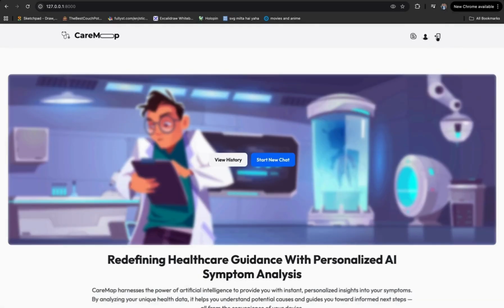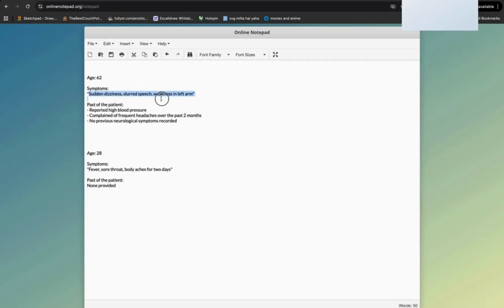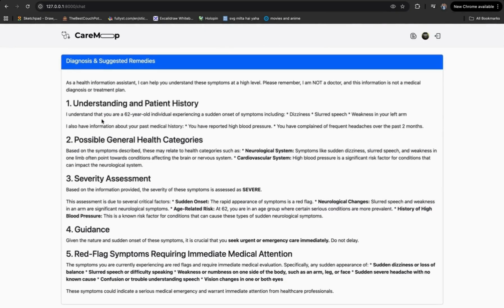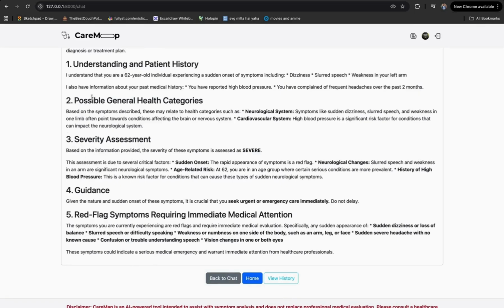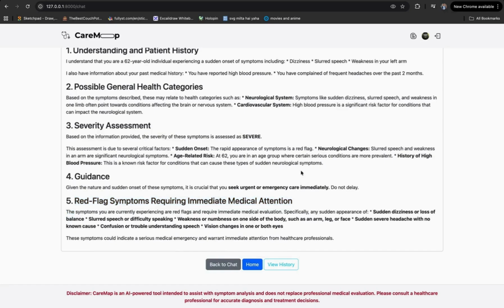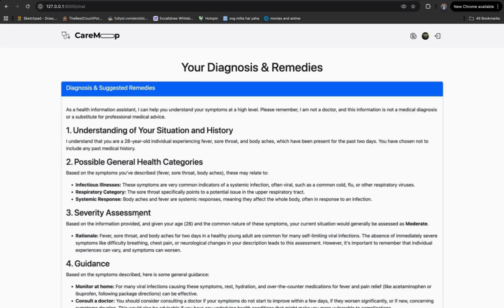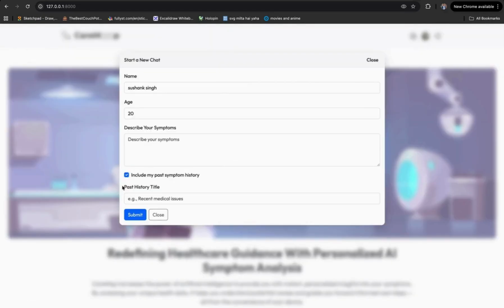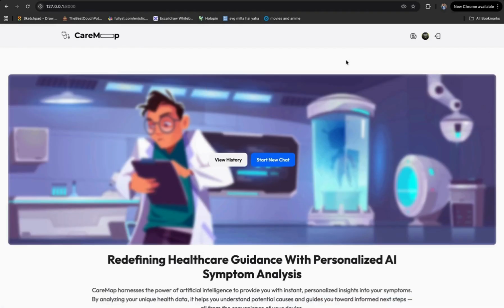CS50w Final Project | CareMap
CareMap is a web-based health assistant that helps users understand potential medical conditions based on symptoms they enter. It was developed as my final project for CS50w, with the goal of giving people a simple, accessible tool to check their health concerns from home.

0:00 – Introduction & Project Overview
0:13 – Motivation and Problem Statement & Personalization Concept & User Control
0:26 – Test Case 1 (With Past History – Safety-Critical Scenario)
1:53 – Explanation of Severity Escalation Logic
3:38 – Test Case 2 (Without Past History – Baseline Behavior)
4:09 – Comparison: Personalized vs Stateless Behavior
4:41 – Technical Implementation (Django, Database, Sessions)
5:18 – Application UI and UX